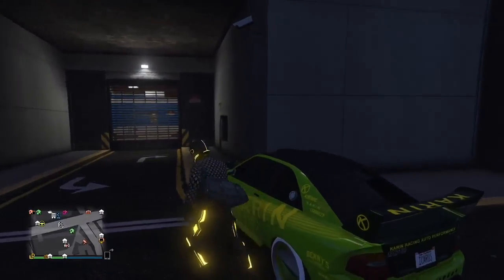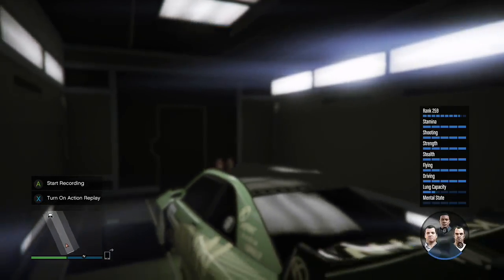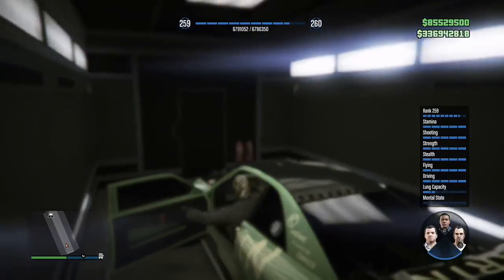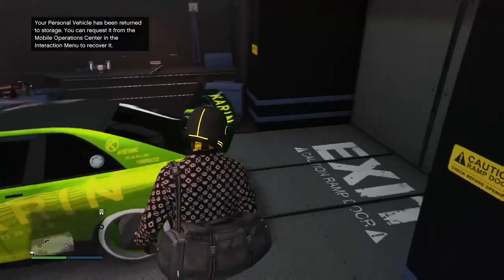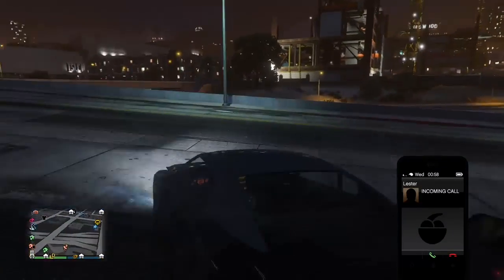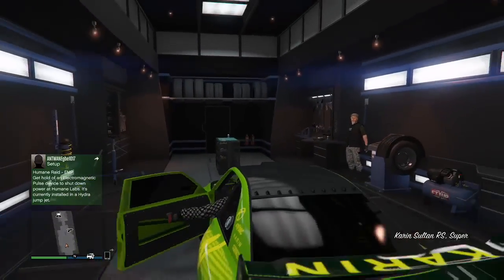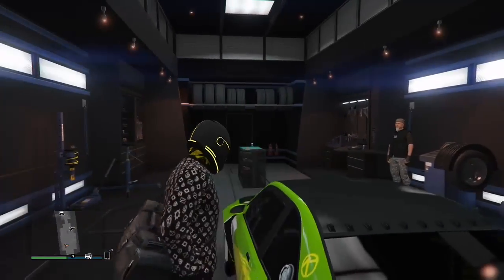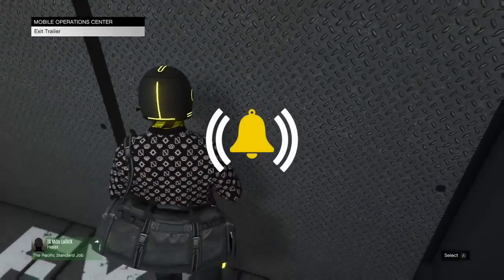*CHECK THE PINNED COMMENT*PATCHED*SOLO UNLIMITED MONEY GLITCH*BETTER METHOD*CAR DUPLICATION GLITCH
WHAT UP GAMERS. ITS ANOTHER BRAND NEW ROLLEEZY VIDEO AND IN THIS ONE WE HAVE A REVISED METHOD TO THE SOLO UNLIMITED MONEY GLITCH, ALSO KNOW AS THE SULTAN RS DUPLICATION GLITCH. THIS SOLO CAR DUPLICATION GLITCH STILL WORKING AFTER PATCH 1.41 IS INDEED VERY VERY EASY NOW THAT WE HAVE FOUND THIS METHOD. THIS METHOD CAN GURANTEE YOU TO DUPE YOUR CAR WITHIN MINUTES AND HAVE YOU OWN ON YOUR WAY FILLING UP ALL YOUR GARAGES. Down below in the description you will find a link to join my crew as well as another Solo Unlimited Money Glitch still working after 1.41, how to get the juggernaut outfit solo, invisible arms solo, and the most important video which is the Daily Sell Limit video which teaches everyone how to sell cars properly without getting dupe detected. Enjoy!

QUESTIONS?? REQUESTS?!?

THIS VIDEO AND